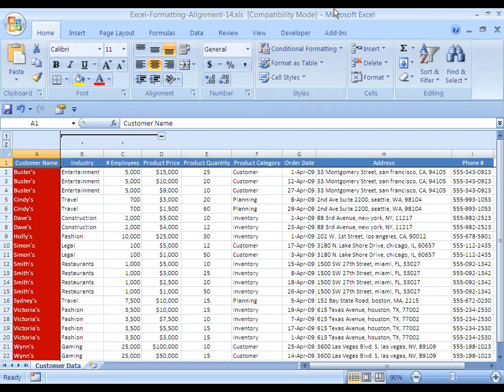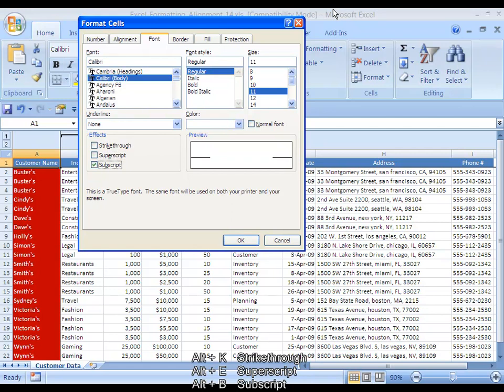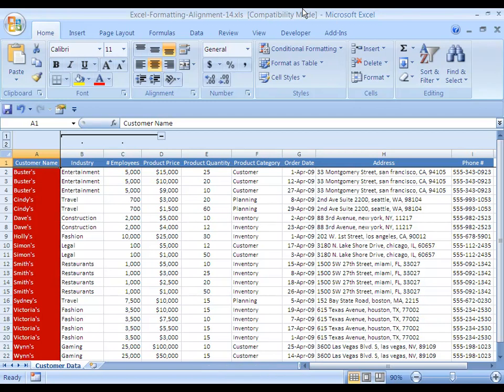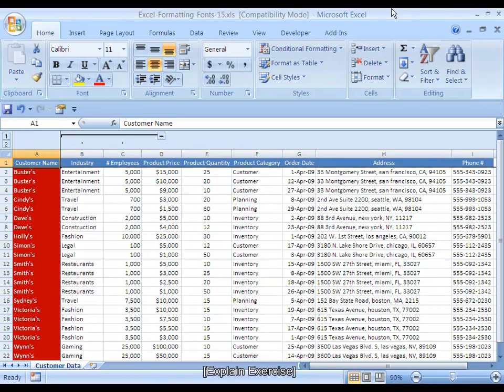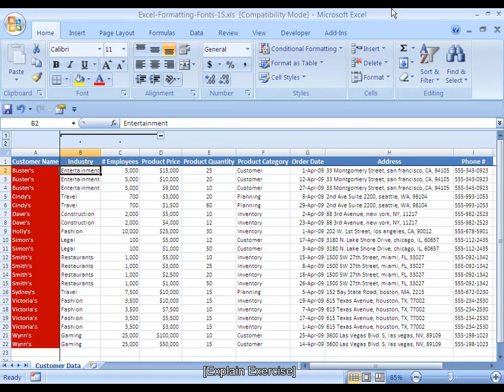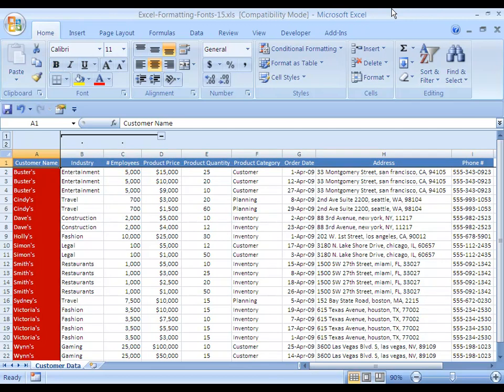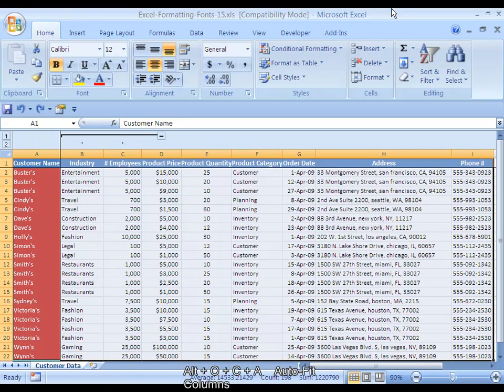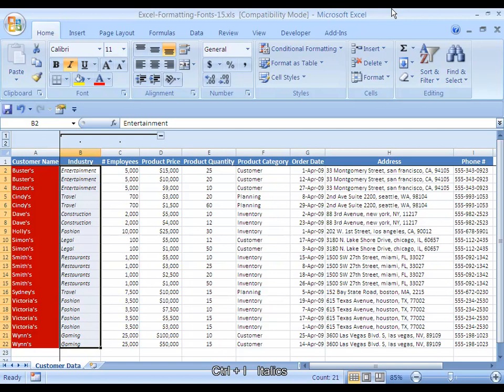15.Excel Formatting Fonts